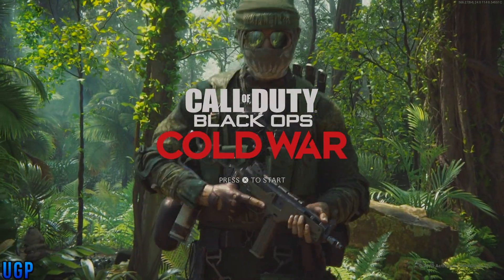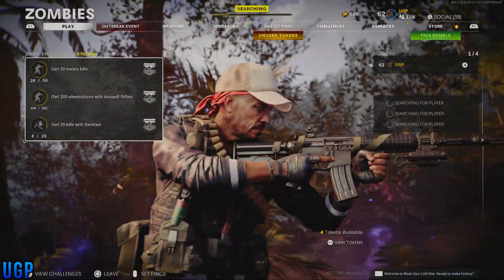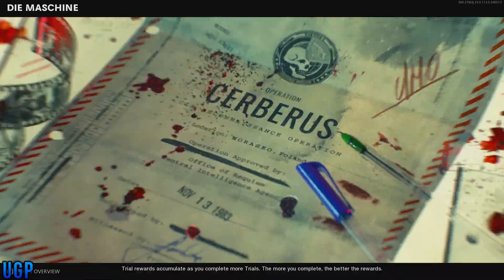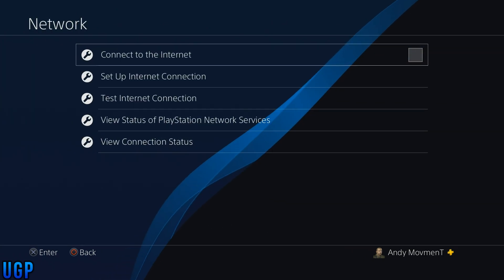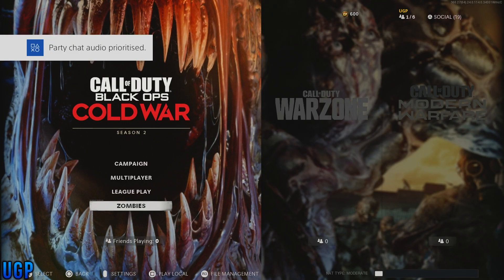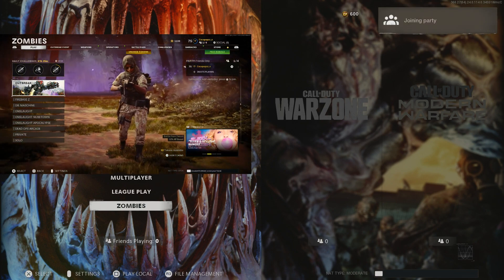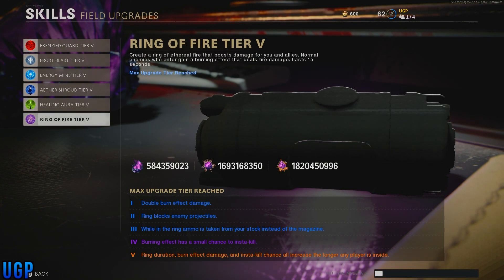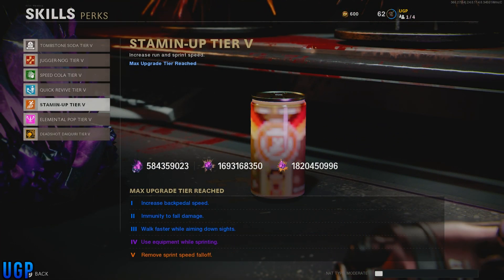XBOX/PS4 UNLIMITED 'CRYSTALS' In 5 Minutes! Best Aetherium Crystals Cold War Zombies Glitch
Cold War Fast UNLIMITED 'CRYSTALS' In 5 Minutes! Best Aetherium Crystals Cold War Zombies Glitch After Patch 1.13 Works on XBOX & PS4, PS5 version requires the PS4 version to setup. Need Flawless Crystals or Refined Crystals, then this is the BEST method out there hands down! GET UNLIMITED CRYSTALS in 5 Minutes!
Only the best for the best!

Founders? (Let me know below if not)

Xbox Method:
Twisted - Discord ?
Original Founder
Kieran Jackson

Directors - UGP

Footage Exclusive to UGP (Unique Gaming Productionz) UGP Members Only- UGP

Watch our channel and stay active!

Extra Tags Why Not Y'all are doing it.
xbox cold war crystal glitch, ps5 cold war crystal glitch,